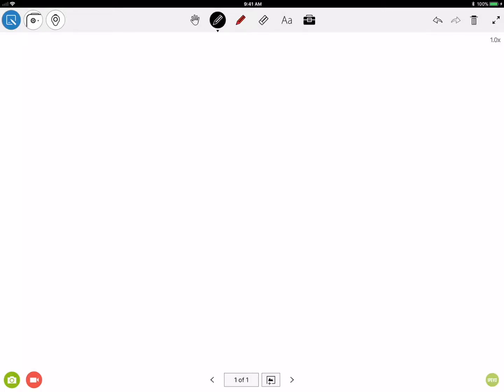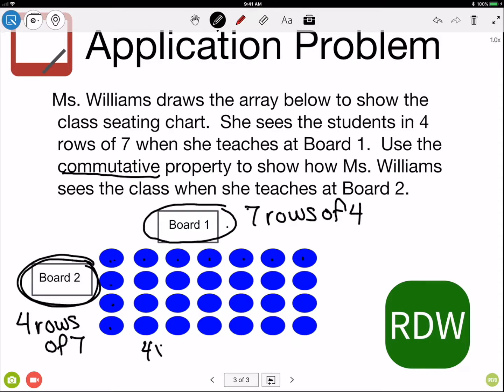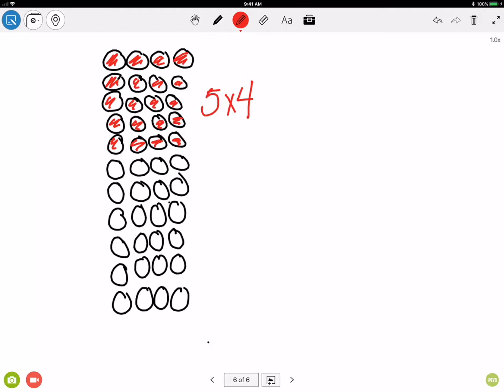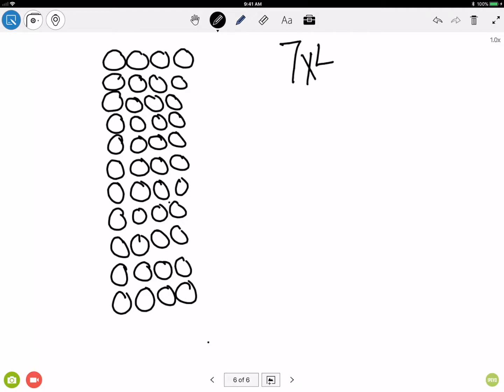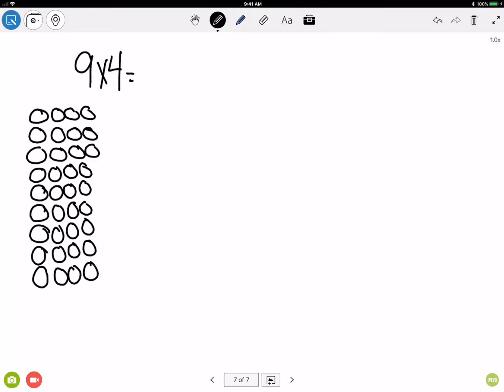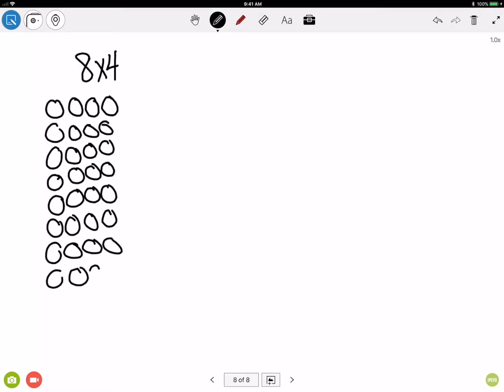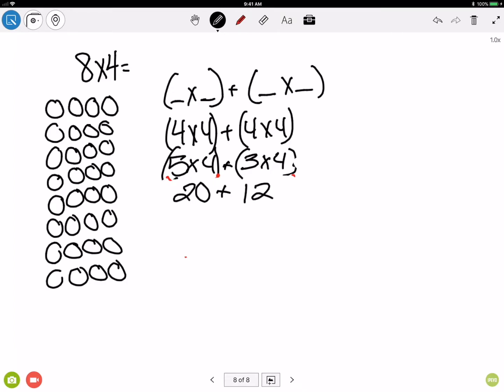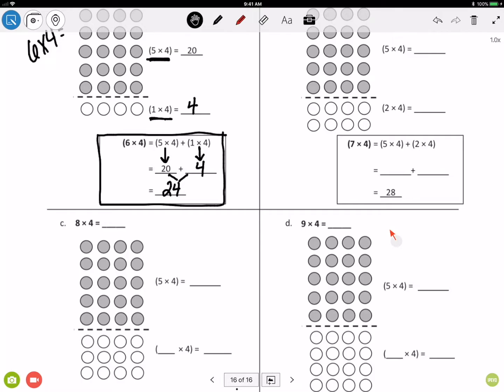Mod 1 Lesson 16 review